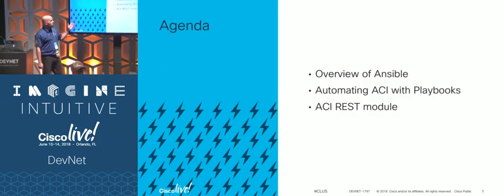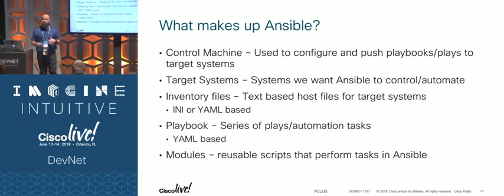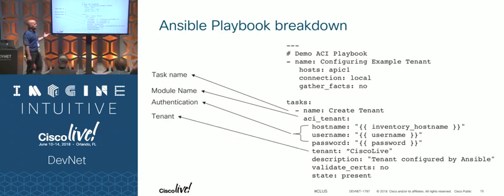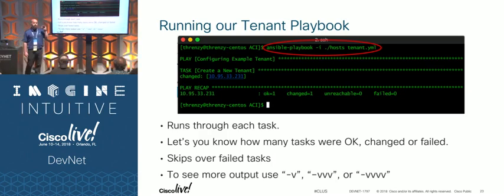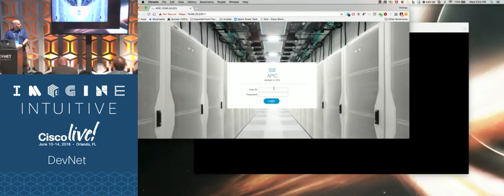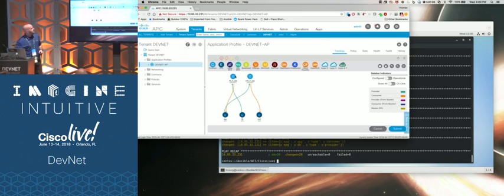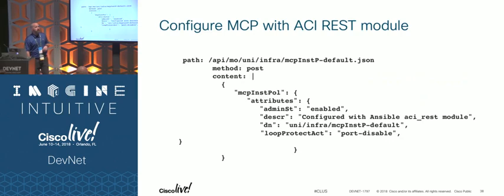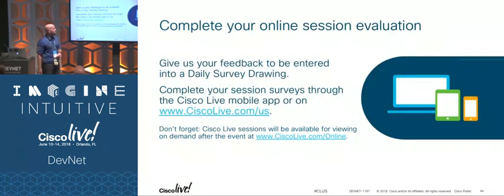DEVNET-1797 - Introduction to Automating ACI with Ansible